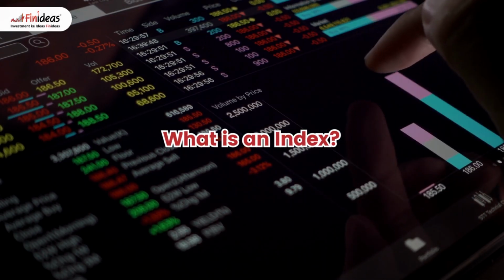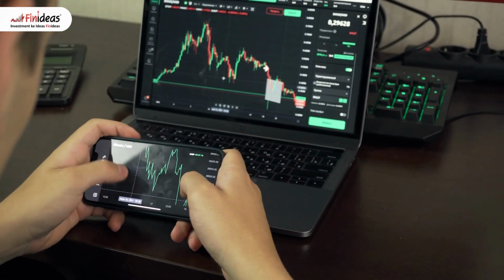Understanding Indexing: Unlocking the Power of Information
Welcome to our YouTube video, where we delve into the world of indexing and explore its significance in organizing and accessing information effectively. In this informative and engaging video, we break down the concept of indexing, explaining how it works and why it plays a crucial role in various fields.

By the end of this video, you'll have a clear understanding of how indexes streamline information organization, enhance search experiences, and empower users to navigate complex data landscapes with ease. Join us on this journey of uncovering the hidden power of indexing, and don't forget to like, share, and subscribe to our channel for more informative content on technology and knowledge management.